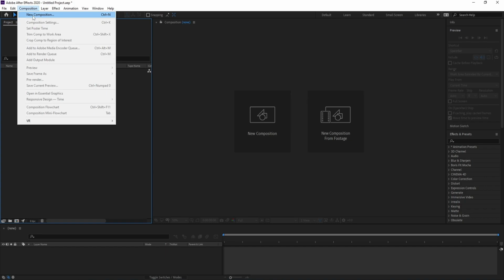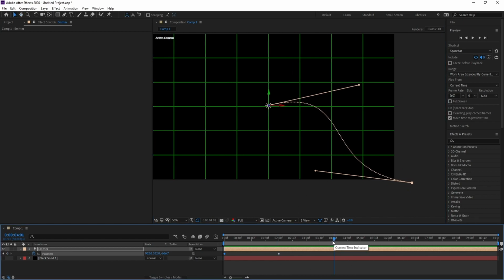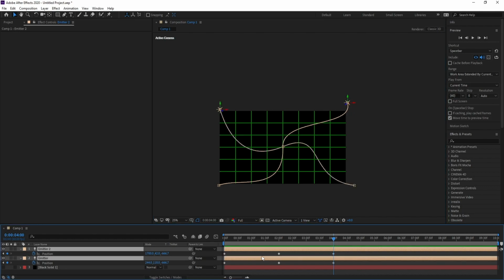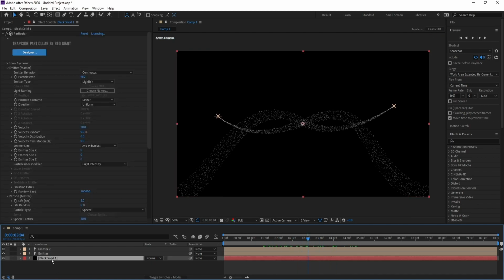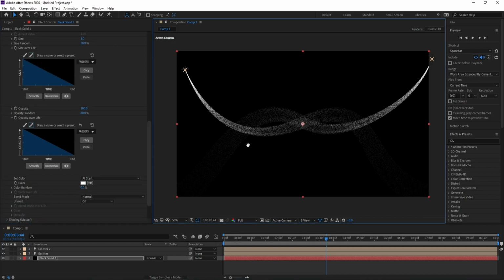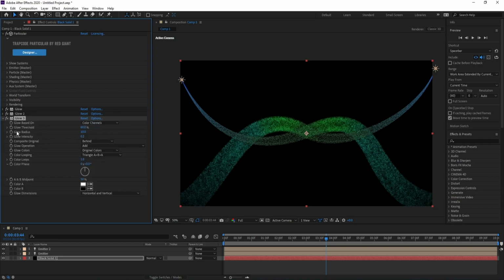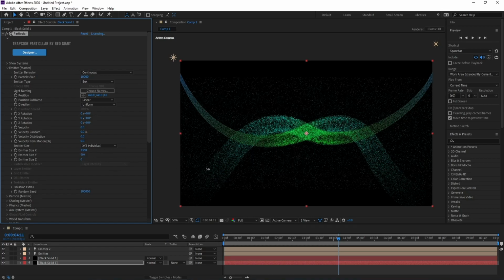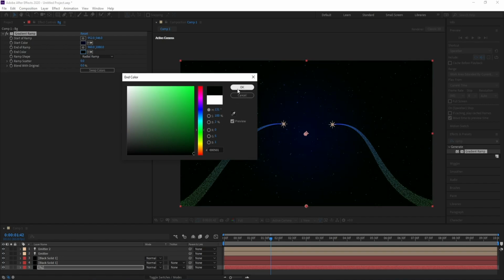Trapcode Particle Animation After Effects tutorial